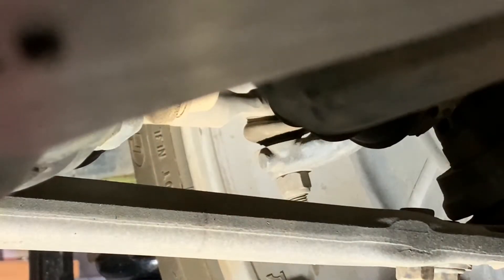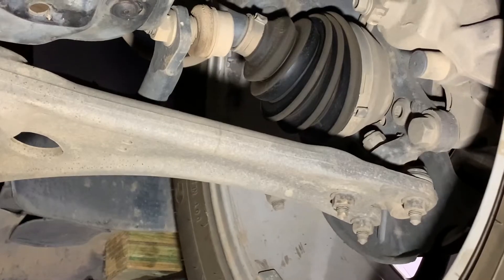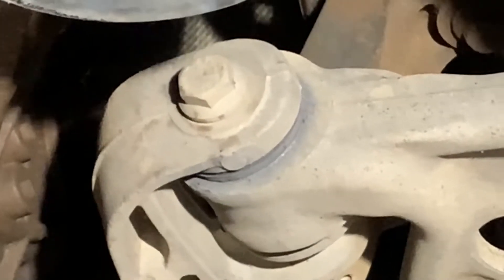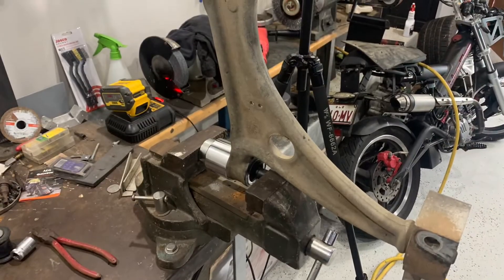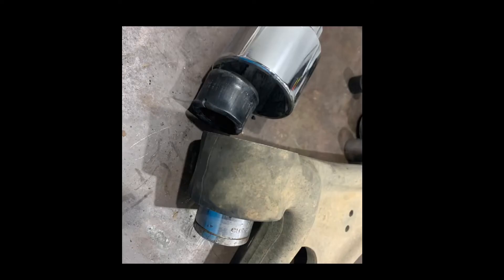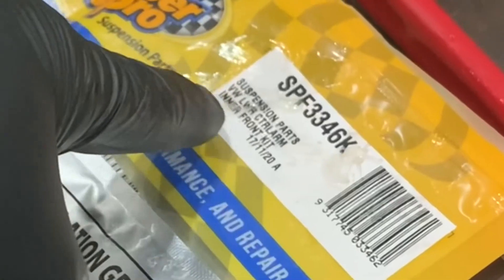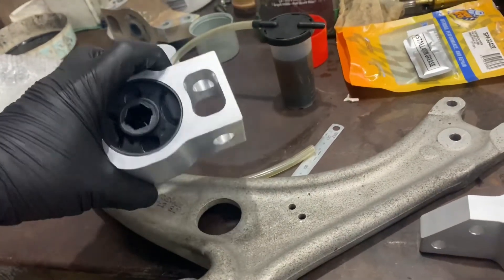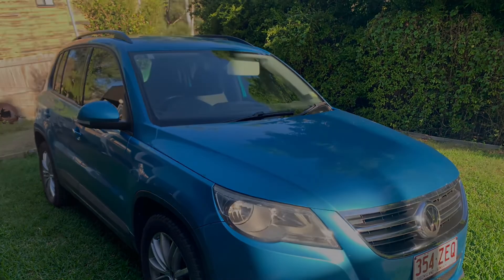Pete’s Quick Fix: VW Lower Control Arm Bushes:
Diagnosing and replacing 2009 Tiguan lower control arm bushings